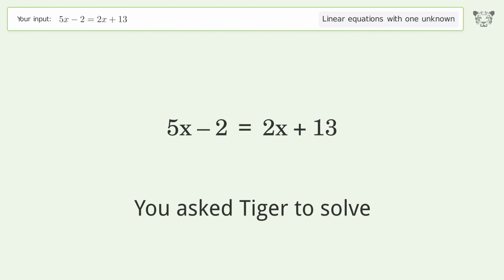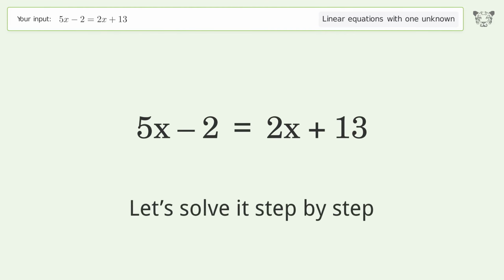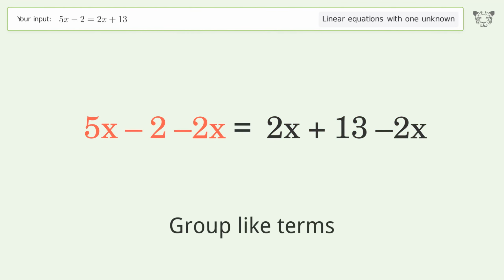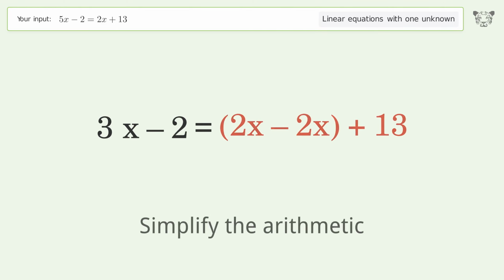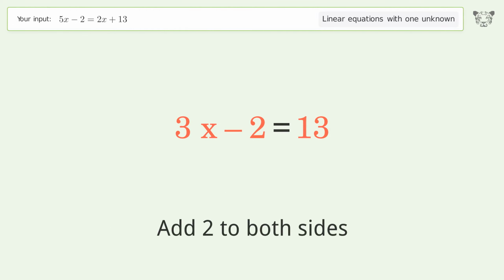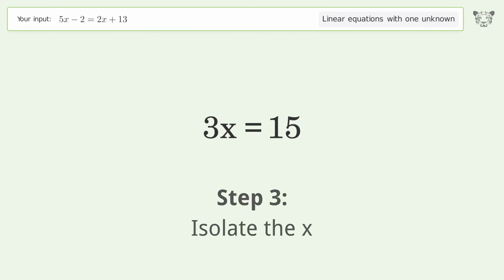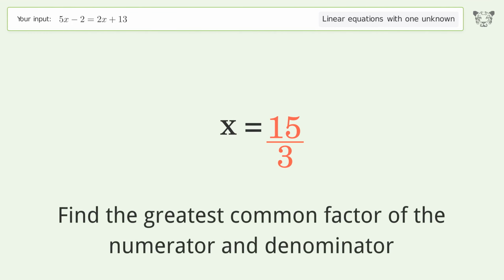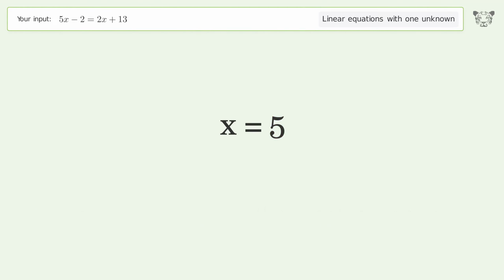Linear equation with one unknown: Solve 5x-2=2x+13 step-by-step solution